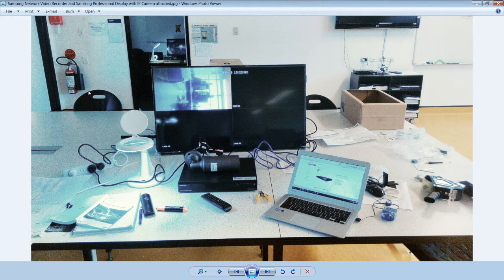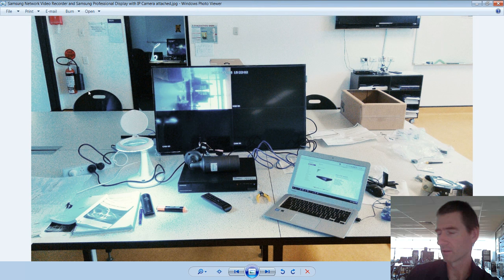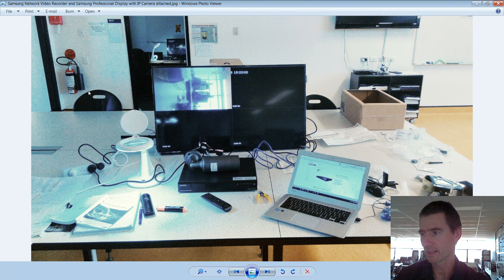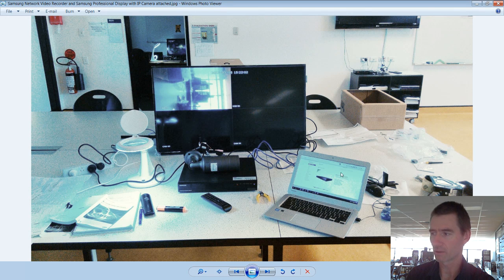Samsung Network Camera connected to Samsung Network Recorder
The Samsung Network Camera (according to specifications) is PoE (Power of Ethernet) capable. Meaning it can be powered over a PoE enabled ethernet connection.

The Samsung Network Recorder has PoE enabled network ports for 4 IP Cameras (on the back of the unit.

Connecting is a simple task of attaching a regular network cable from the IP Camera to one of the network ports for cameras on the back of the Network Recorder.

After a short period the camera was automatically detected and displayed on the Professional Display.